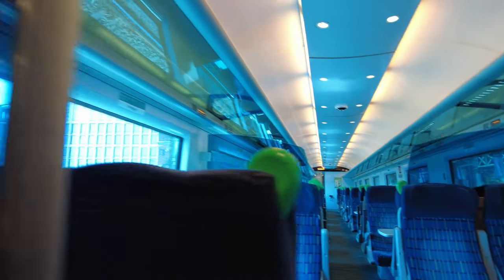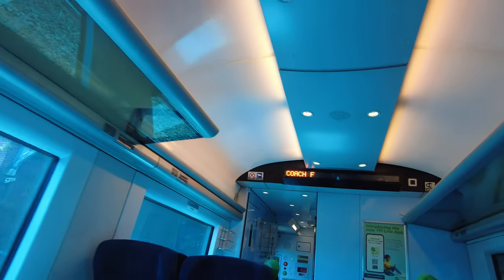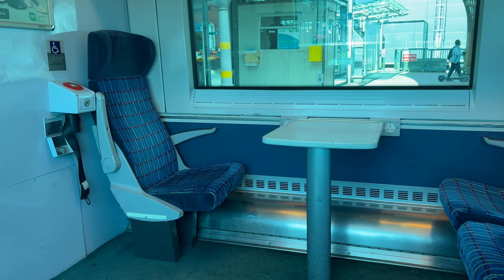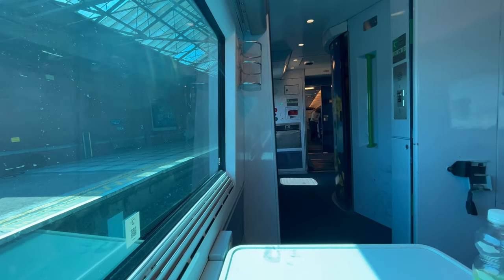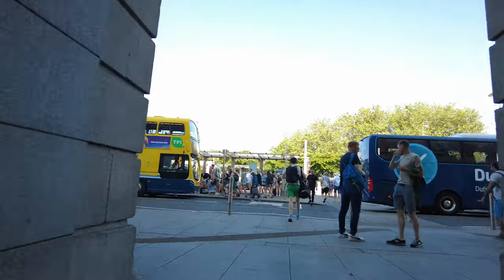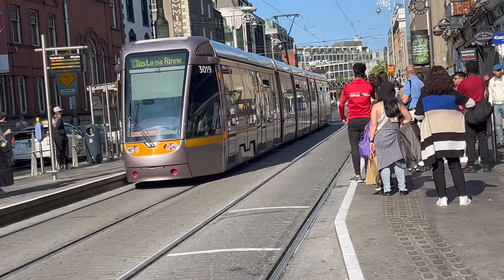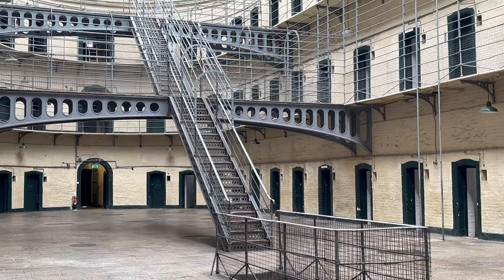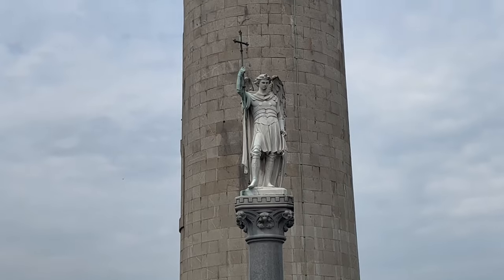Cork to Dublin train & tour of Dublin ☘️ 4K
Irish rail Cork Kent Station to Dublin Heuston Train station with tour of Temple,bar Killmainham jail and other Historical sites in Dublin.Glasnevin cemetery

Adult Single ticket cost €47.00 euro and day return cost €66.00

Journey time took around 2hours 35 minutes

Stops along the way (1) Mallow (2) Limerick junction (3)Thurles (4) Portloaise (5)Tullamore (6) Portarlington and finally Dublin Heuston.

Intercity Routes (excluding Belfast) all catering services are cashless and cash will not be accepted on board.

Dublin to Cork - A full trolley service operates on-board every service Monday to Saturday and on Sunday
Cork to Dublin - A full trolley service operates on-board every service Monday to Saturday and on Sunday